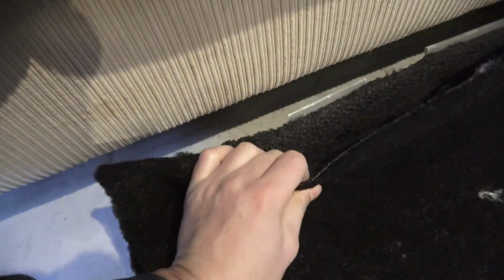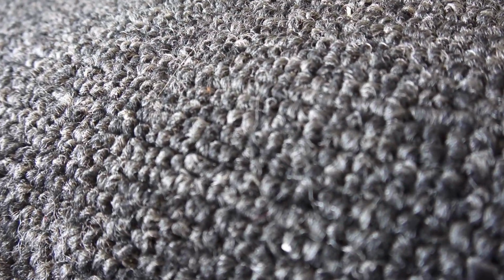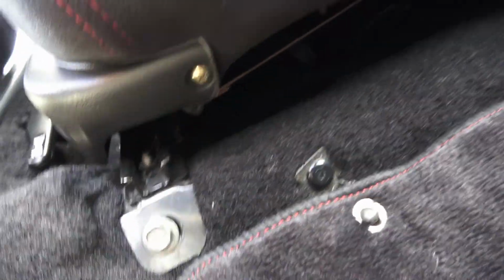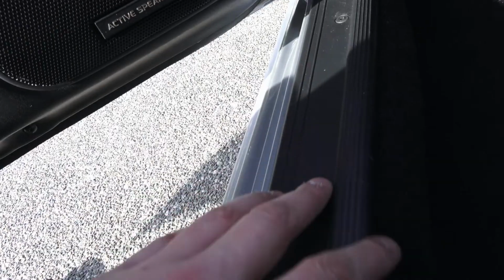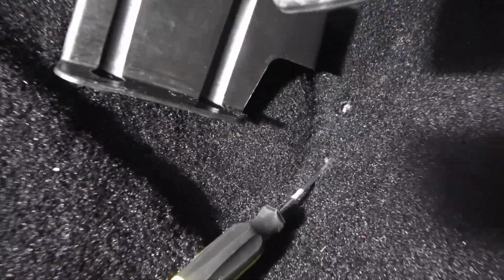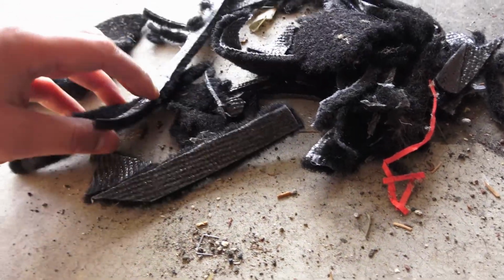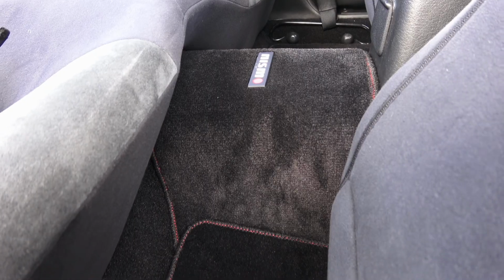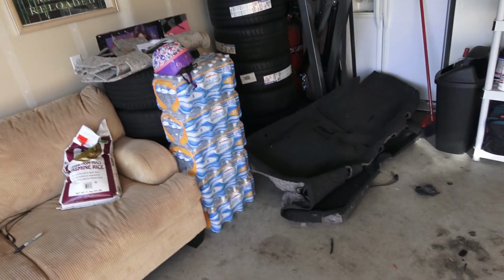Nissan Skyline new interior Terra Firma black carpet install R32 GTR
This Nissan Skyline Interior Carpet kit fits perfectly and looks amazing. Dan from Terra Firma sent me the replacement carpet kit for my Nissan Skyline R32 GTR. The Terra Firma carpet is a molded one piece kit, that will drop right into the R32 Nissan Skyline. Terra Firma is made from nylon style carpet that looks similar to the R33 and R34 Skyline interior carpet. This Terra Firma carpet is a must have for any Skyline owner, who want to update the look of their interior. I will redo the seats and door inserts next!

My Gear
Main Camera Sony
Backup Camera Pixel 3A